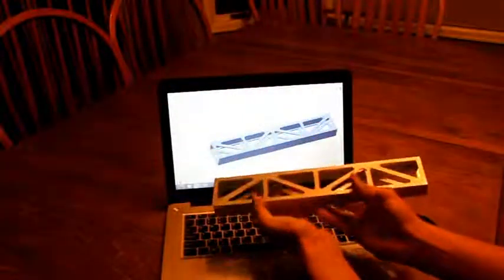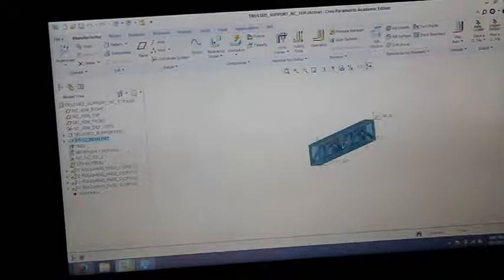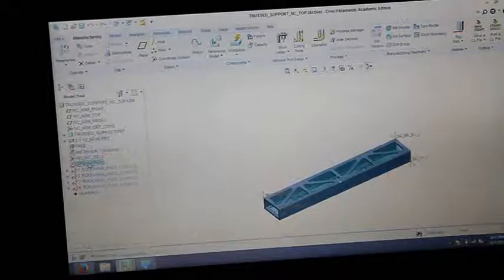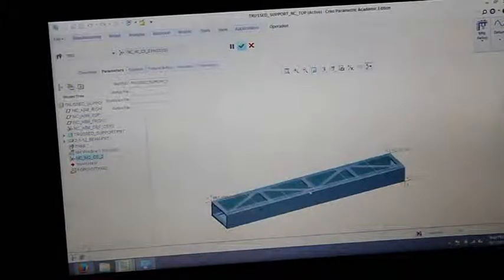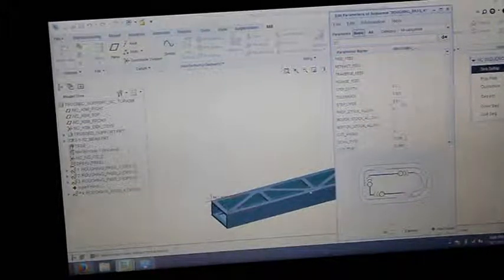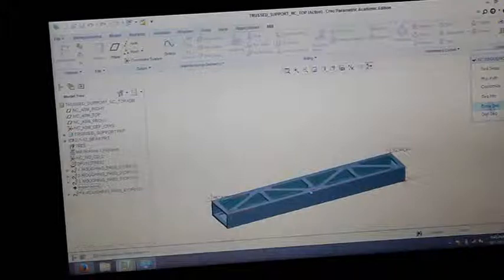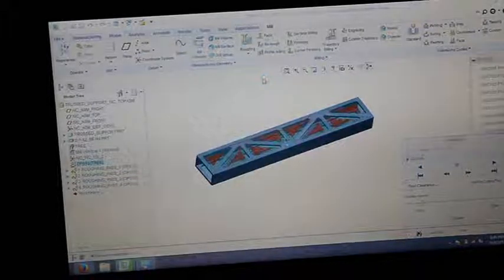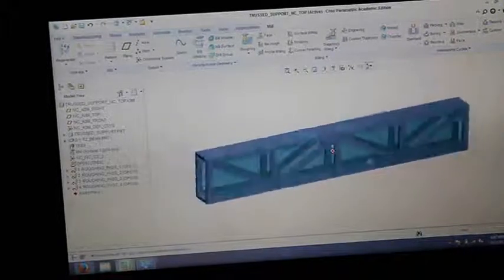FRCTRaining: Using CREO to create a CNC part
FRC Training Video: David explaining how to integrate CREO to design the truss piece and import the design into our CNC mill.